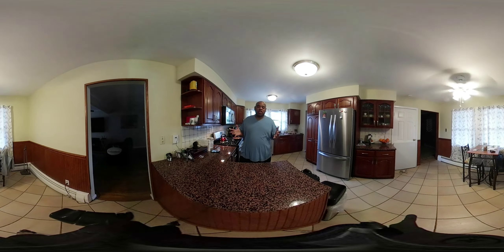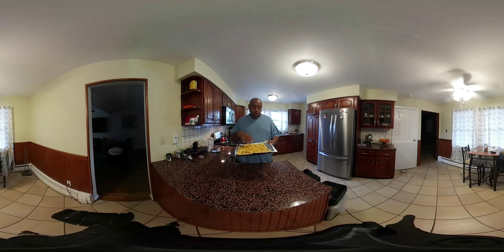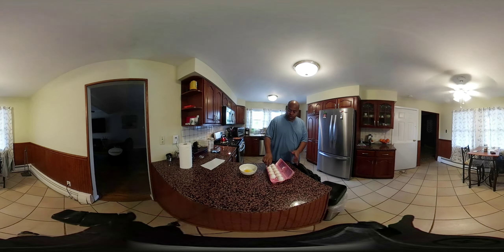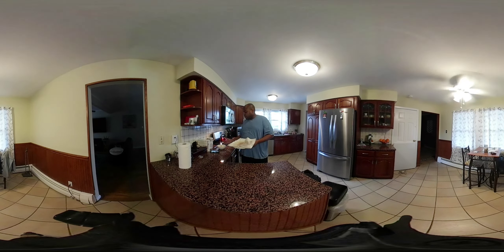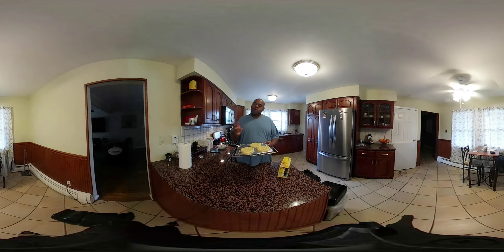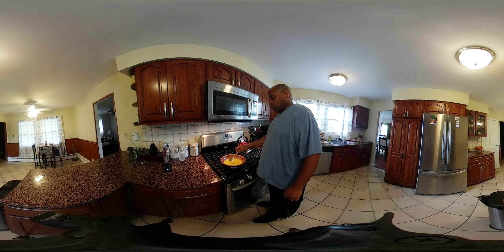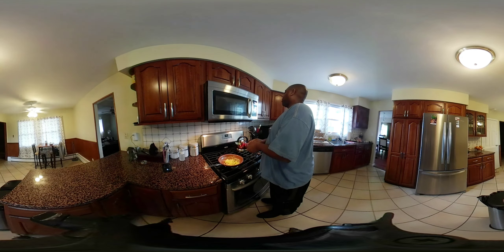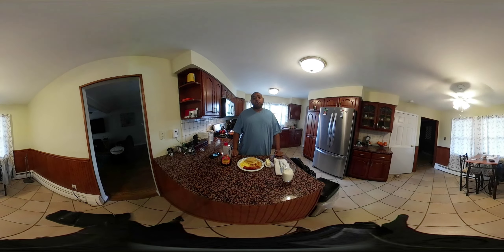Samsung Gear 360 (2017)- Cooking in Virtual Reality Ep.1 Making Breakfast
This video was shot using New Gear 360

I wanted to start making 360 videos where I cook stuff. This is the first video. In this video I'm just cooking eggs, bacon, home fries, and waffles.